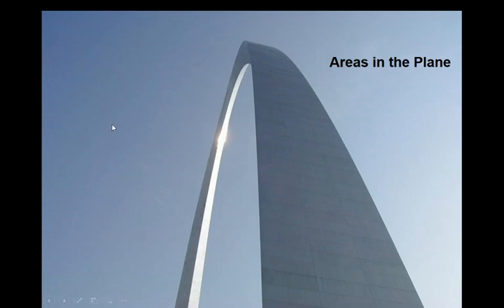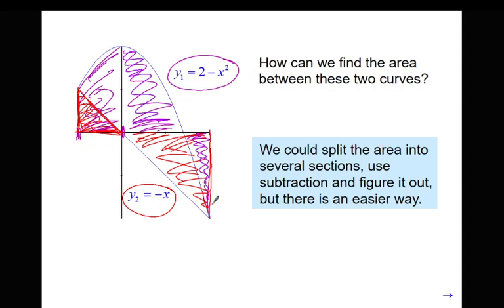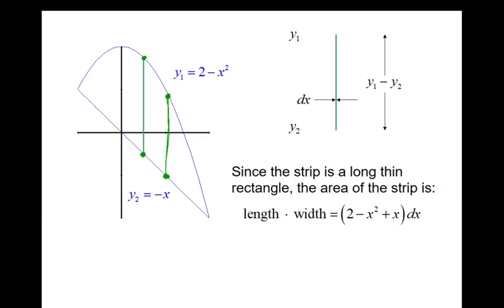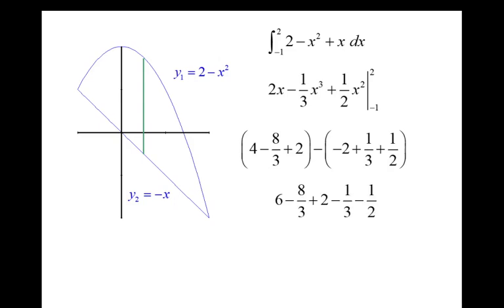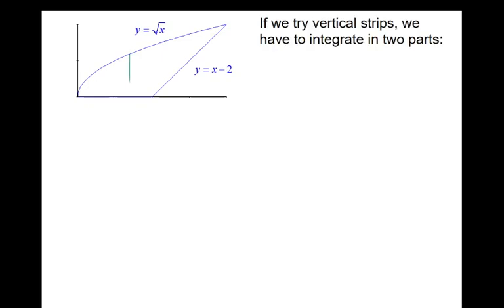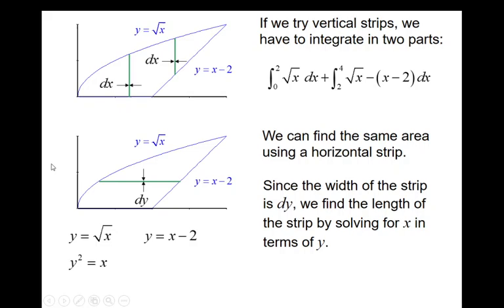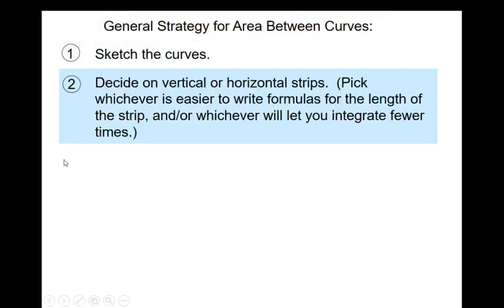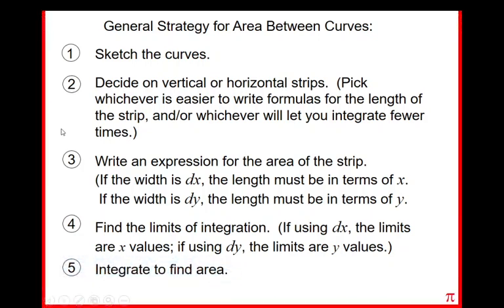Notes-Area Between Functions